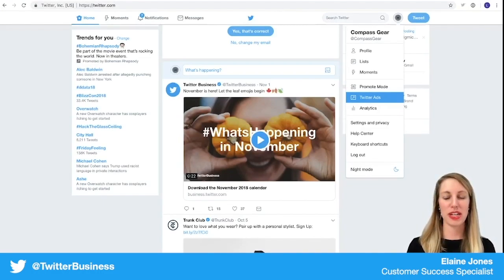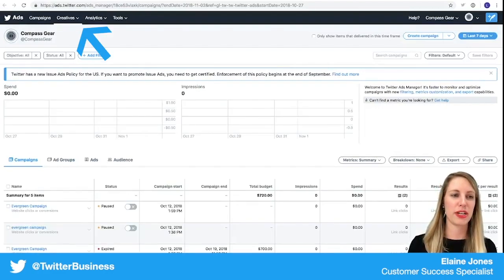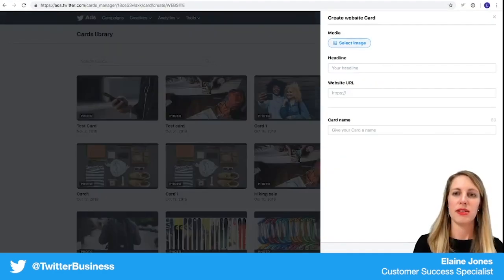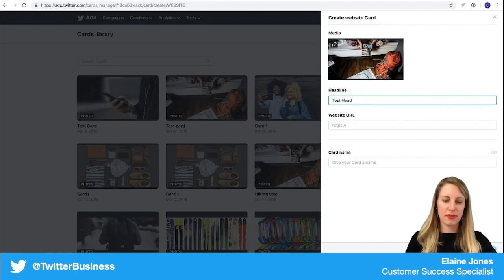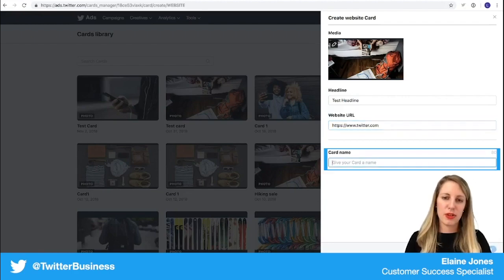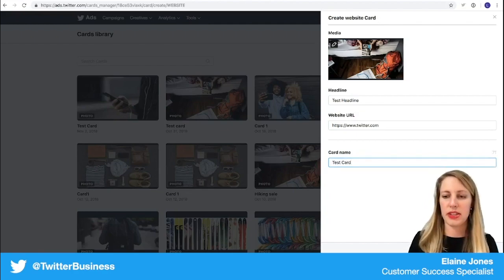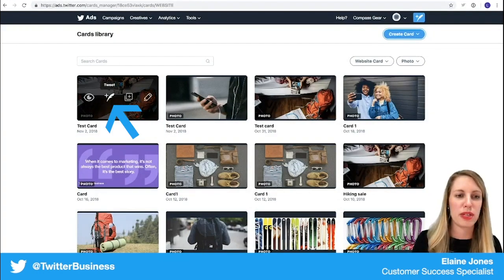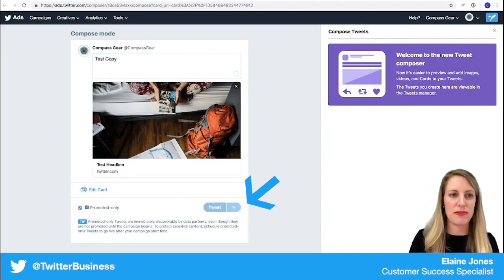How to create a Twitter Website Card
Step-by-step instructions for creating a Twitter Website Card.

Follow @TwitterBusiness on Twitter!